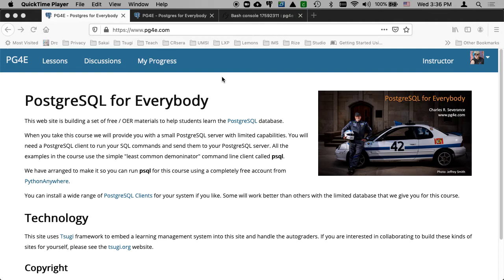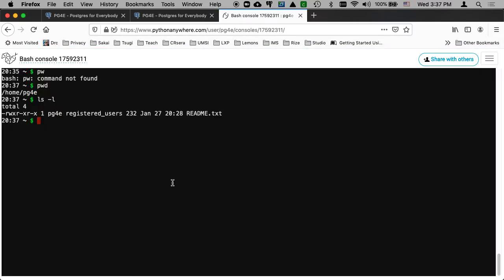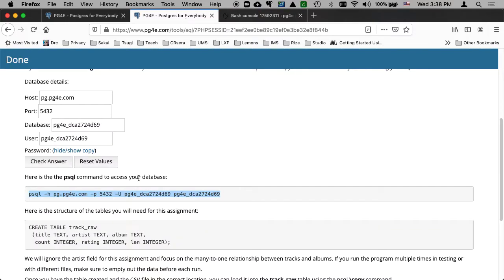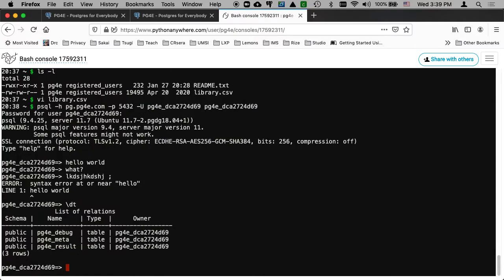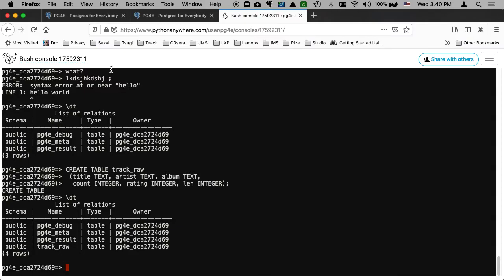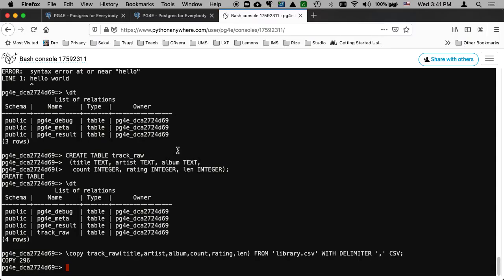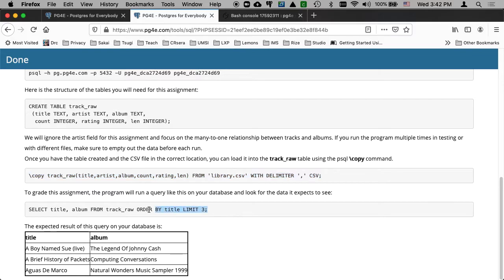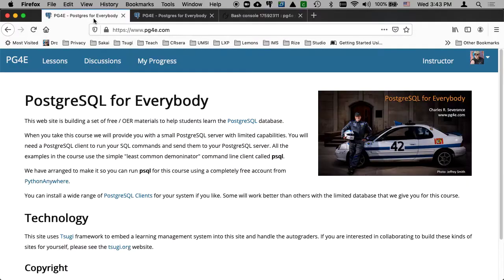PostgreSQL Musical Track Database (CSV)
Musical Track Database (CSV)